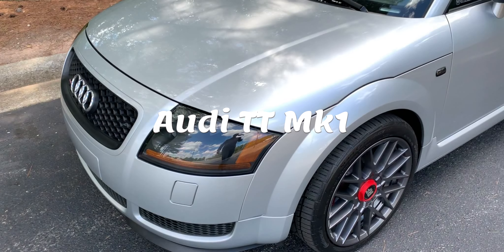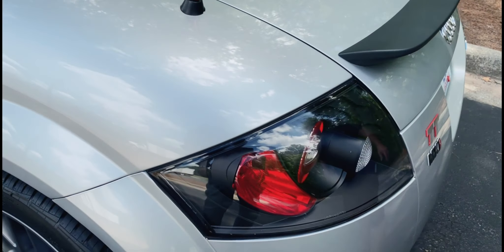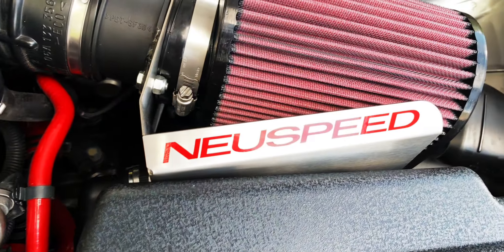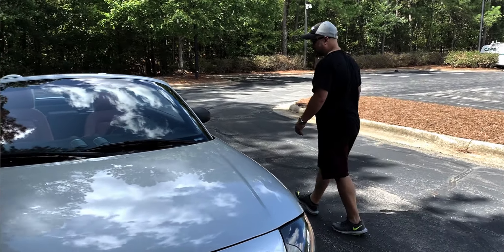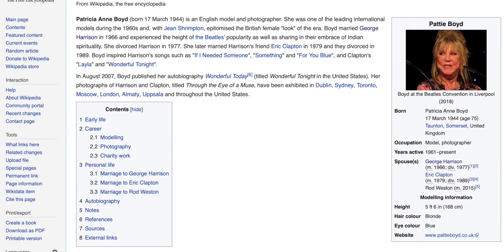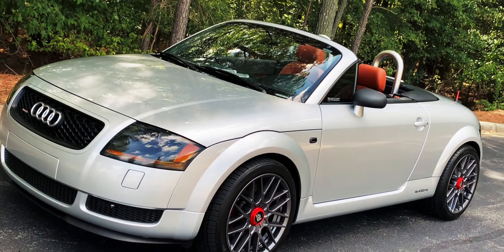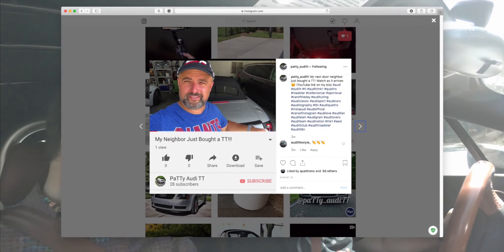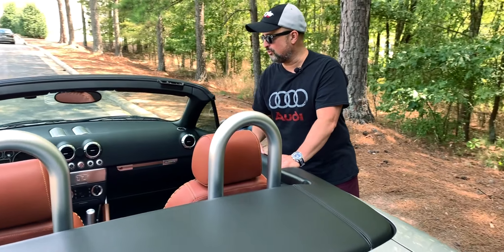2001 Audi TT MK1 Roadster, Stage 2 1.8T | Automotive Life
Welcome to Real Ridez Channel! 2001 Audi TT MK1 Roadster, Stage 2 1.8T |  Automotive Life.

Are you a fan of car reviews and documentaries? Do you want to learn more about automotive life? If you want to learn and be more educated about automotive, this is the right channel for you!

Ervin Rodriguez of North Carolina has one of the most amazing first-generation Audi TT MK1 Roadsters around. Featuring factory baseball leather seats, aftermarket wheels, custom paint work, as well as plenty of upgrades from companies such as Borla, Forged Motorsports, and Neuspeed, this APR Staged 2 1.8T tuned TT is no joke!

In this episode we'll inspect all the mods that make this build stand out from the crowd. Then we jump in the passenger seat and take a ride with Ervin to not only learn about the history of the car, but to hear his passion for what is arguably Audi's most timeless vehicles ever produced.

Hey all! You just stumbled across the most unique automotive storytelling channels on YouTube. On Real Ridez, we don't just provide you with car reviews; we take you behind the driver's seat and place you right in front of automotive owners. Go beyond the traditional car expert interviews and dive deep into the owner's life story. You learn what fuels the passion, which often derives from sad yet inspiring stories of overcoming great odds to be where they are today. We don't just show pretty cars; we tell automotive stories.

Here in Real Ridez, we feature videos about automotive life. Our videos include car owner stories, documentaries, and storytelling - you hear right from automotive owners on their journey to acquire their dream car. From the average person to the car expert, we tell automotive stories.

Real Ridez